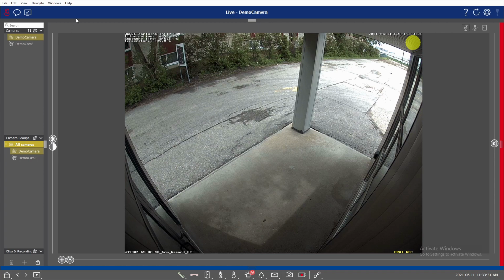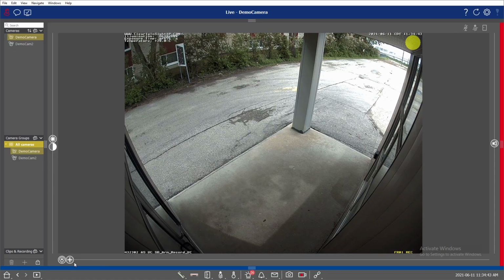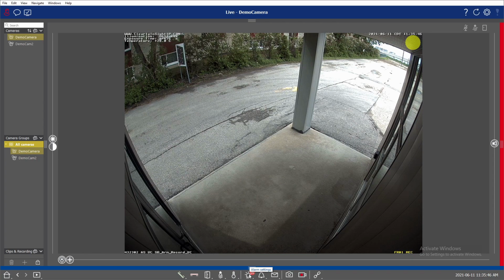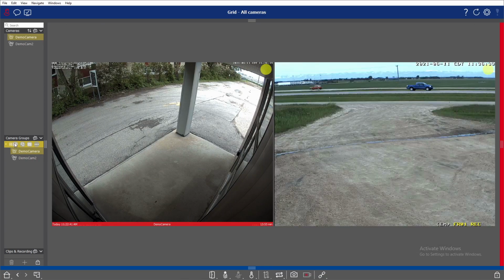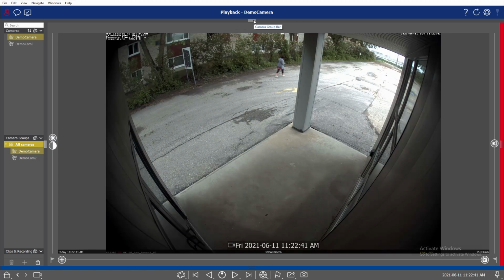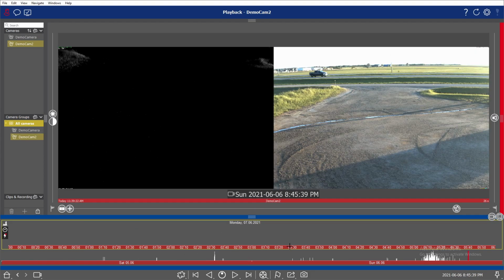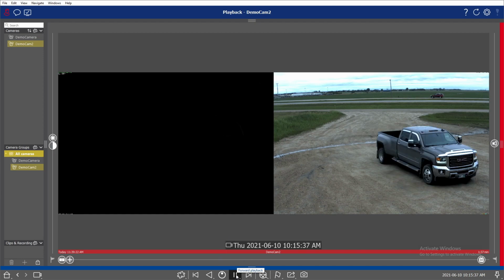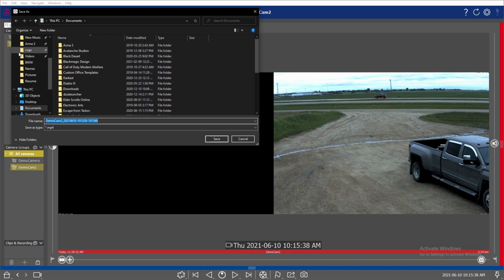MxManagementCenter March 2022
How to use MxManagementCenter. If you use Mobotix for surveillance and security this video will assist you in using the features. Note that Mobotix continues to improve and revise the software however most of the controls remain the same.